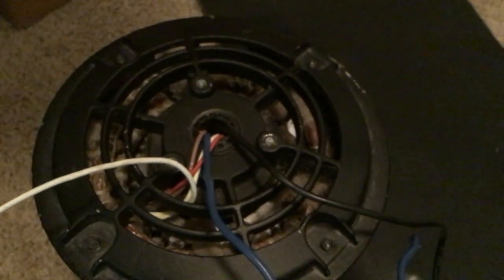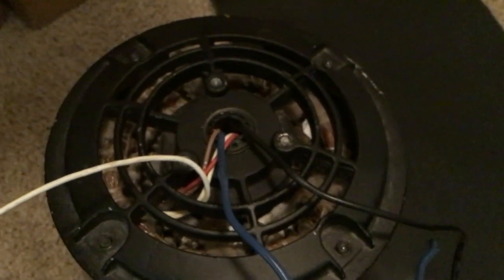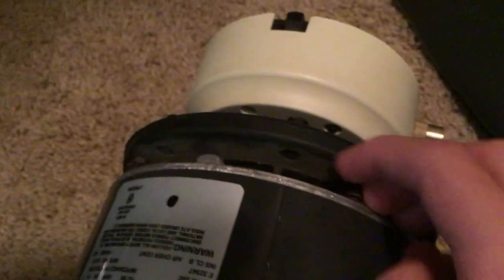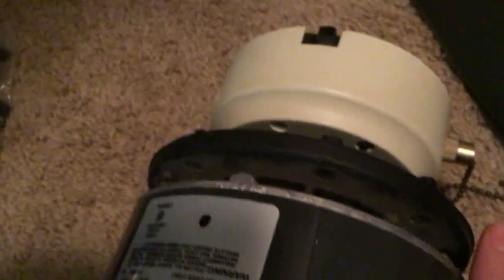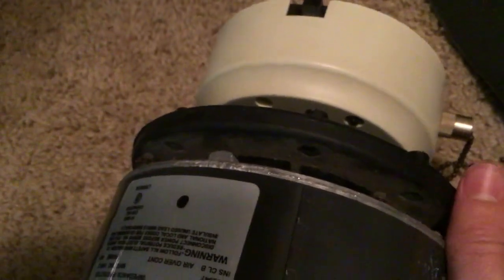I need help with this fan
I hope none of you Casablanca collectors run into this problem. If you put a wrong nut in this hole, it may break. Always use the right downrod coupler to motor nuts so that you don’t run into this problem. (Emerson K55: typically shorter nuts. XLP-2000: Always longer nuts.